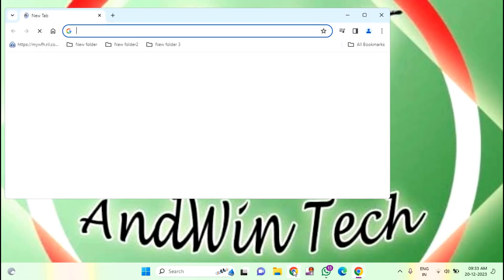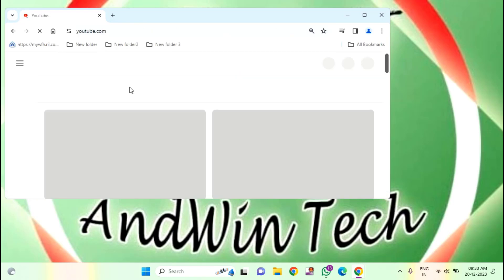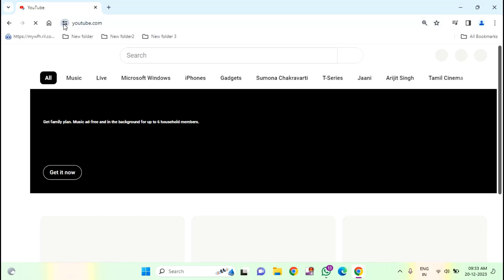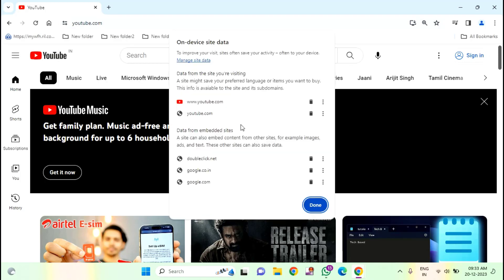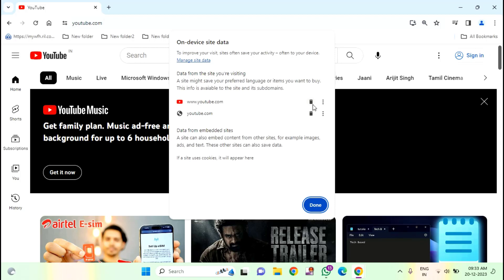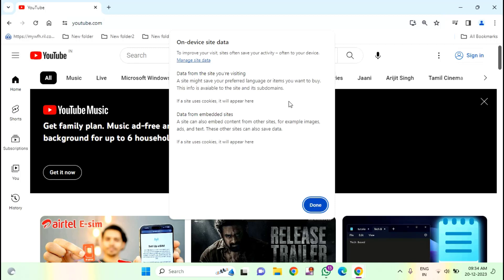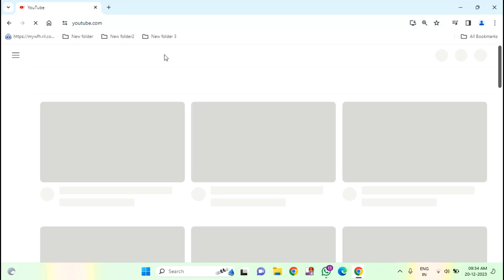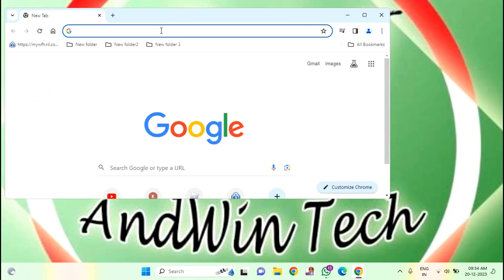How to Disable Try Searching to get started | Turn off Google Chrome Notification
How to Disable Try Searching to get started | Turn off Google Chrome Notification | Disable Notification